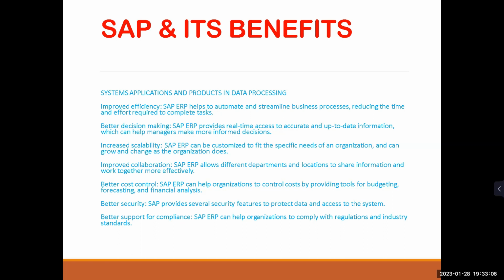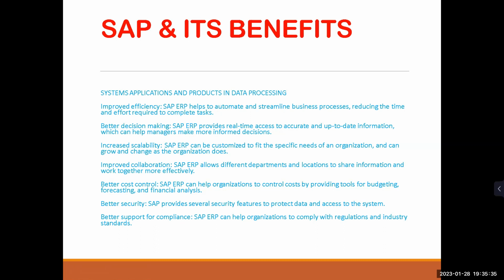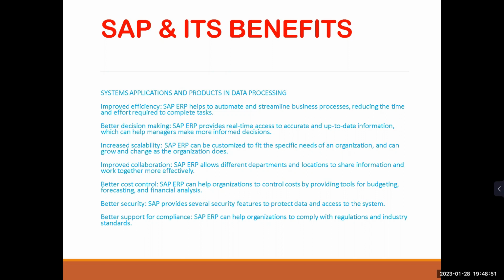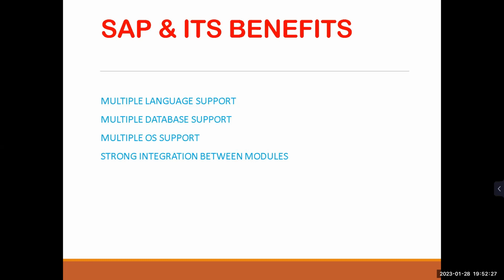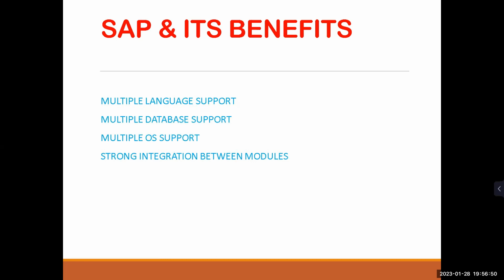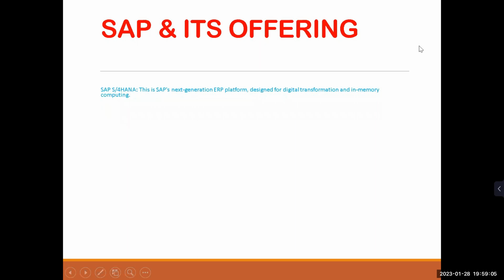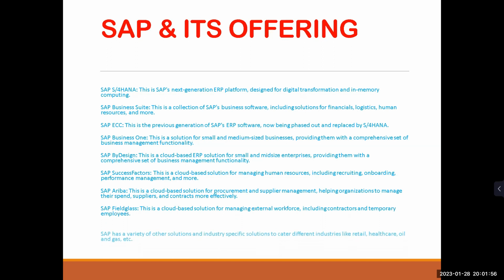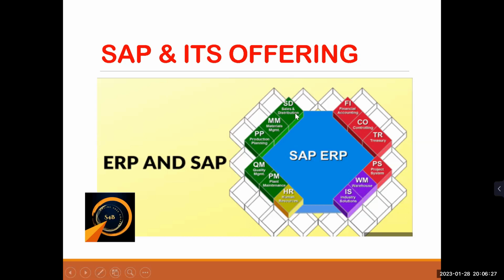SAP MM REGULAR CLASS-2||INTRODUCTION TO SAP MM||OVERVIEW OF SAP MM||ENGLISH PLAYLIST